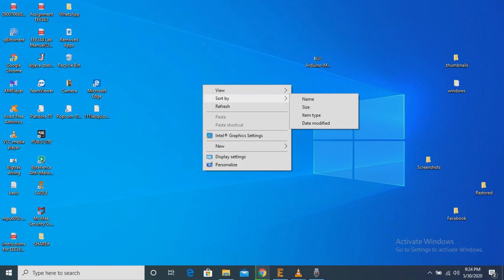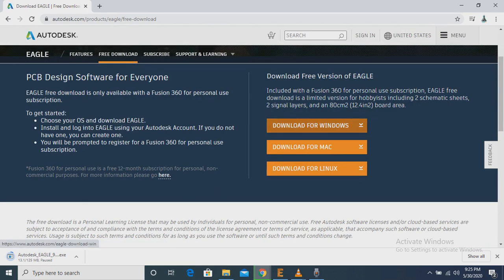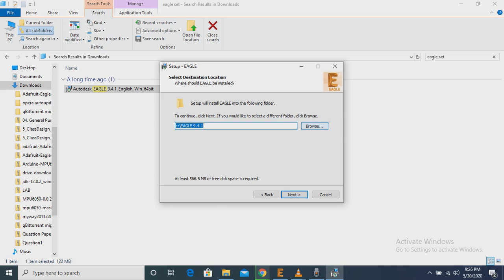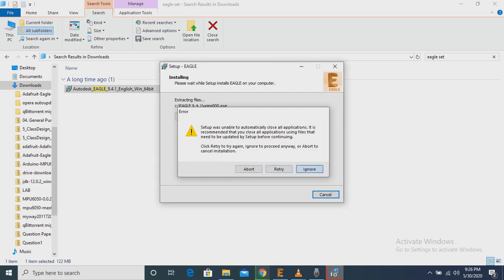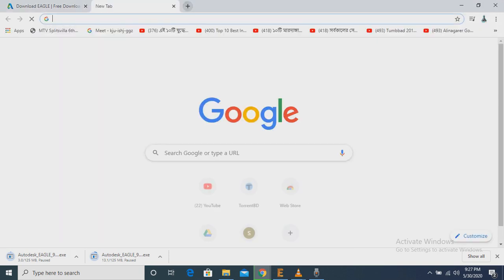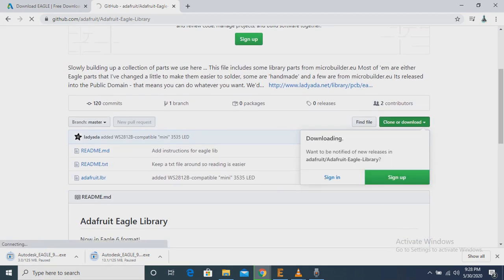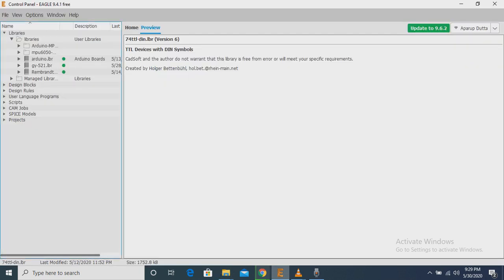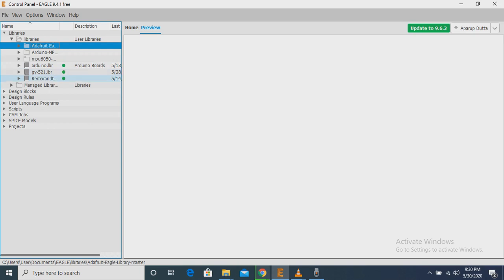Installation of Eagle Software and how to design Arduino Mega shield in Eagle Part - 1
We are a tech based channel. Here we will be posting our projects and tutorials we have been making.